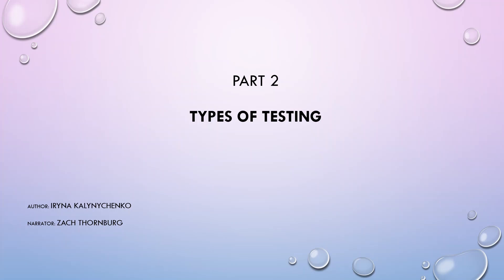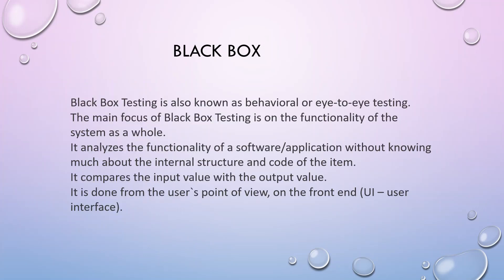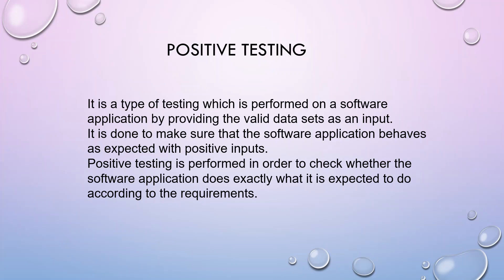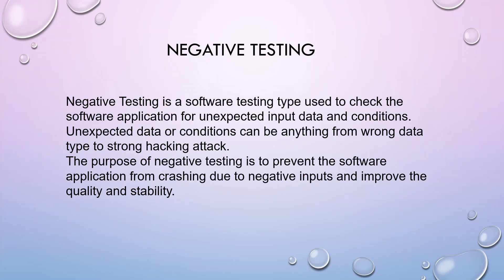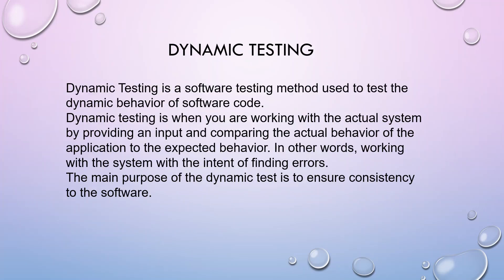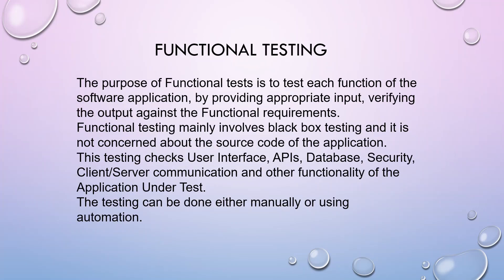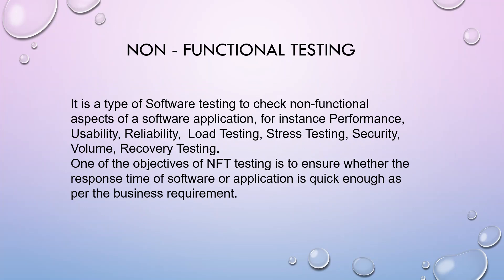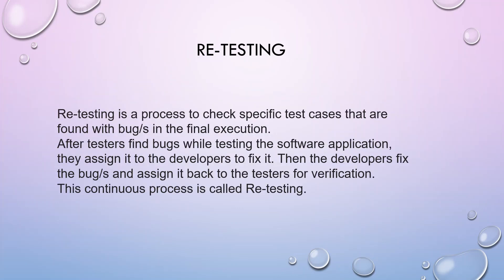Types of Testing Part 2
This is a tutorial where you can find the definitions related to Software Quality Assurance and Testing. You can also practice technical skills with native American. It is useful for those who has just started to learn QA and Tester profession. Hope you will find the tutorial helpful.
In this video we will practice Types of Testing:
Smoke Testing
Ad hoc Testing
Exploratory Testing
Monkey Testing
Happy path Testing
End-to-end Testing
GUI Testing
alpha Testing
beta Testing
Back-end testing